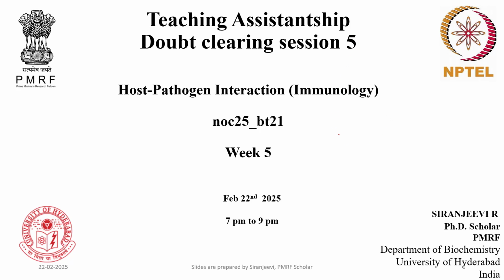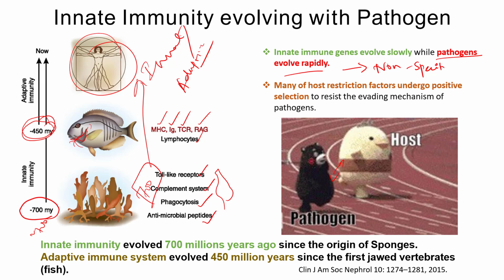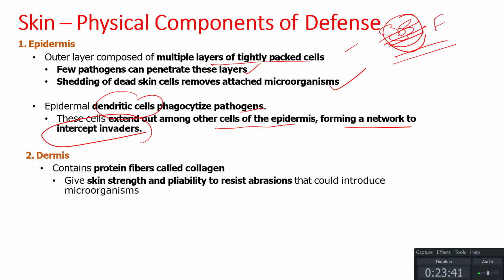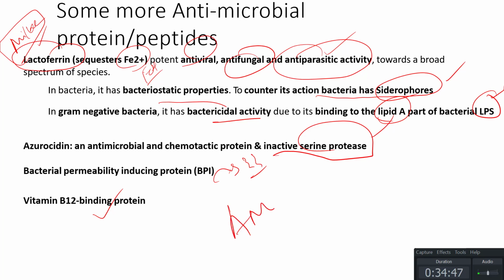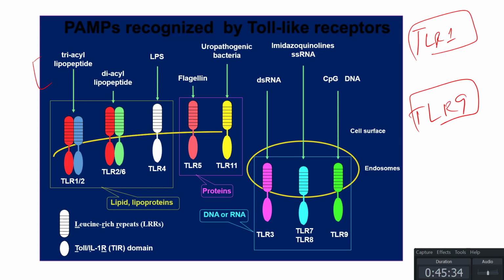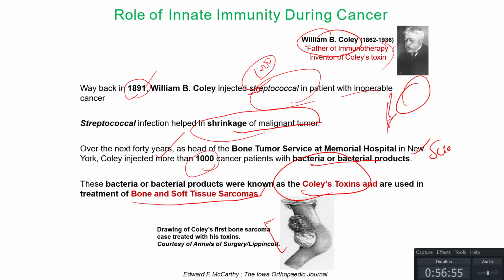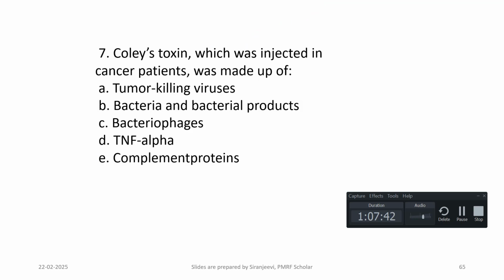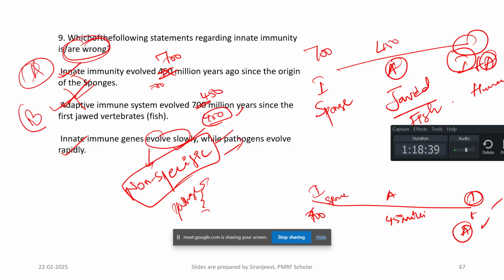Week 5_22_02_2025